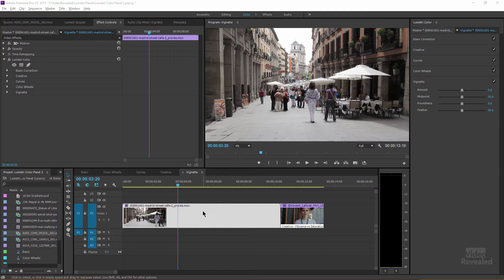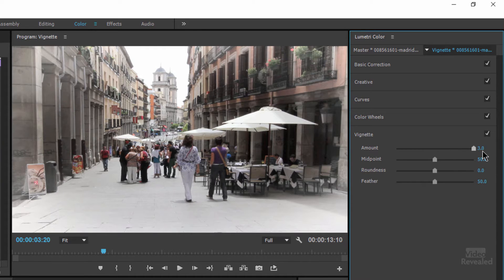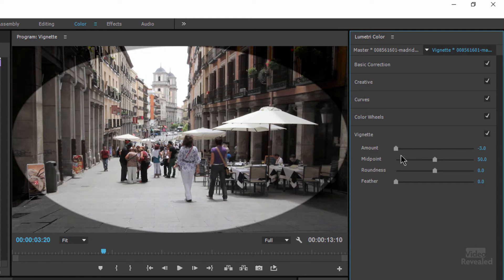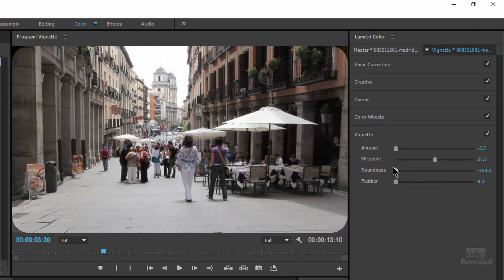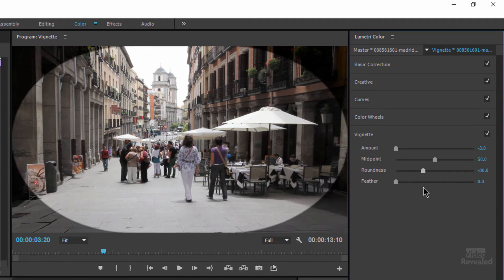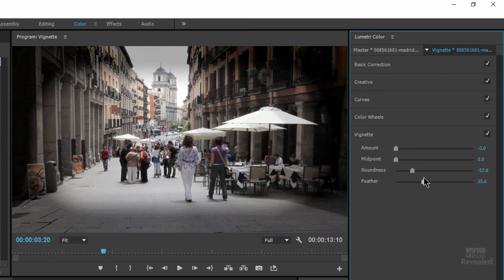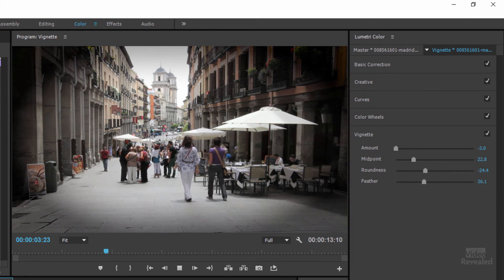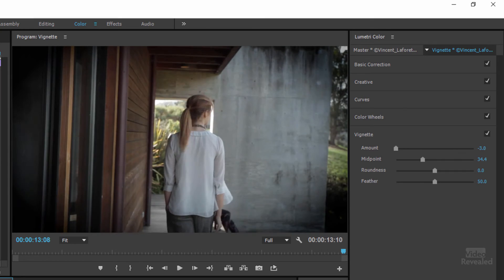Breaking down the Lumetri Color panel - Part 5 of 6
This tutorial looks at the Vignette category of the Lumetri Color panel including how to control the shape and intensity of the vignette.

Part 6 will be released Aug. 19.

QUESTIONS?

THANKS!